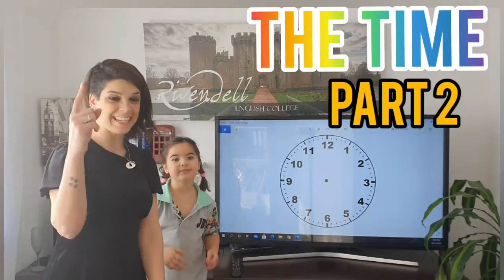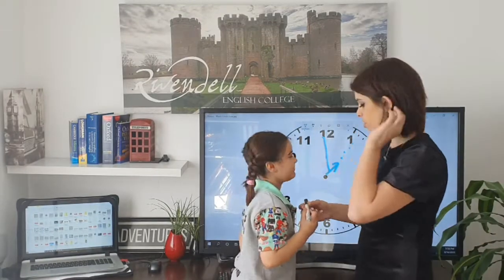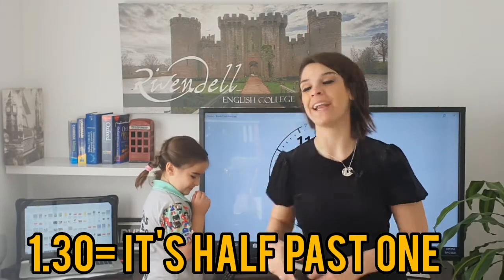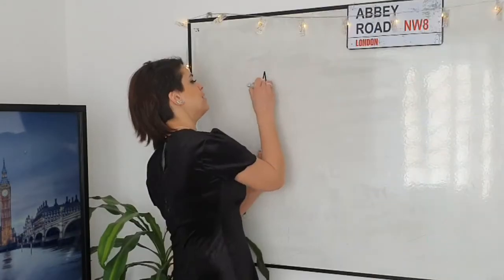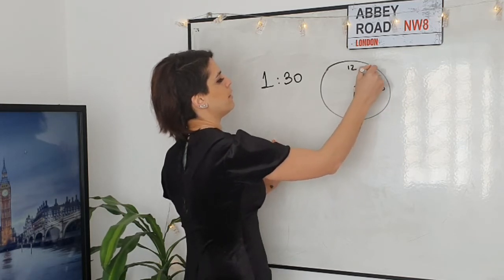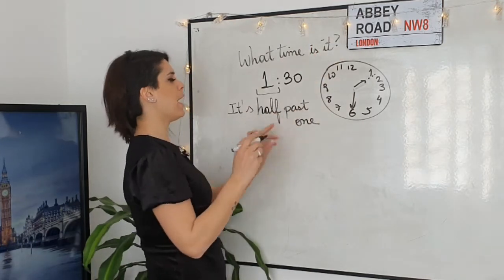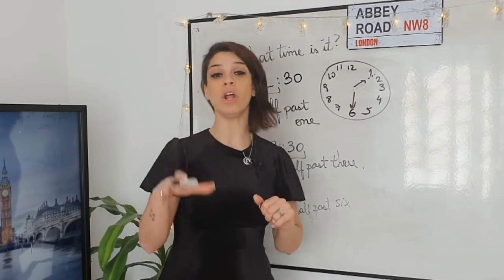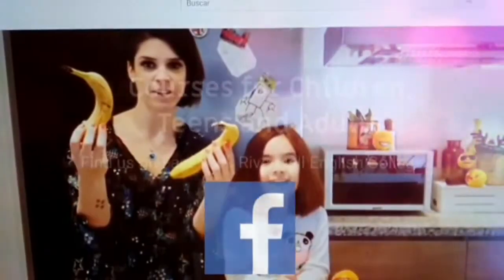Learn English: Grammar- THE TIME (Part 2)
En este video vas a aprender sobre la hora! (Part 2)

¡PERFECCIONÁ TU INGLÉS!
Cursos Online en Rivendell English College